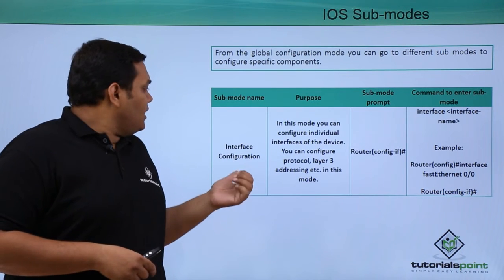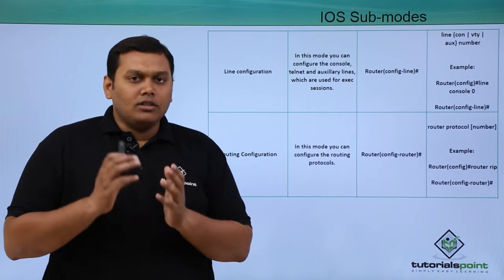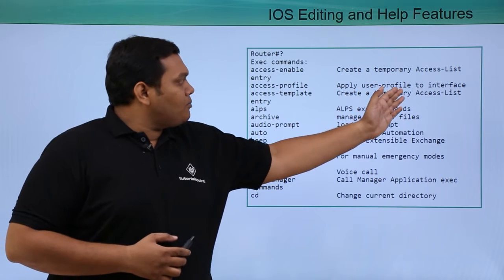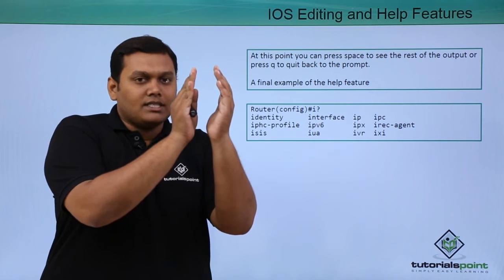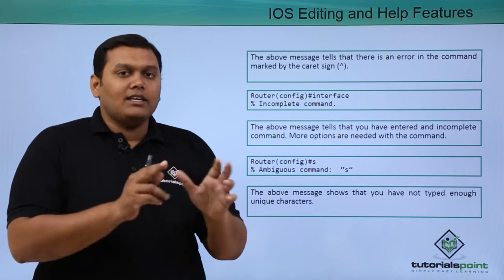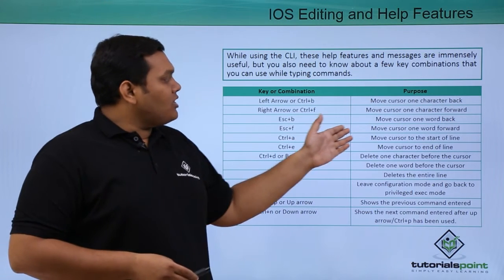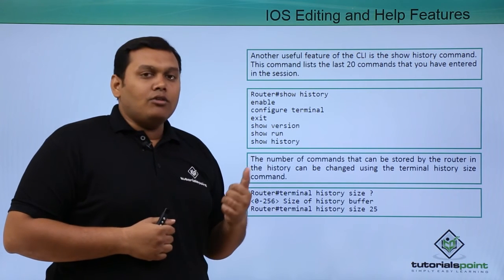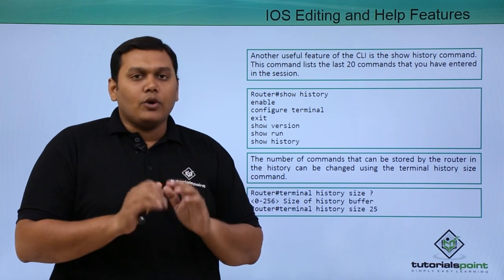IOS Sub-modes and Help Features